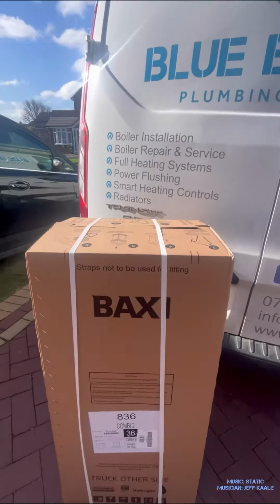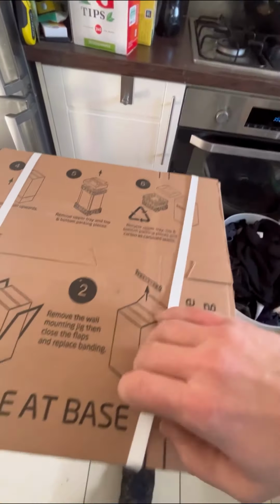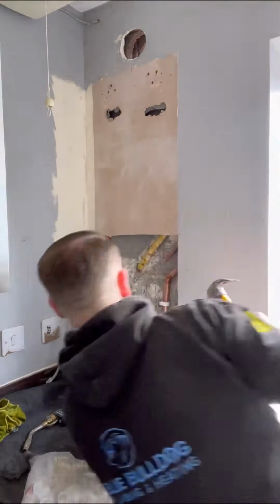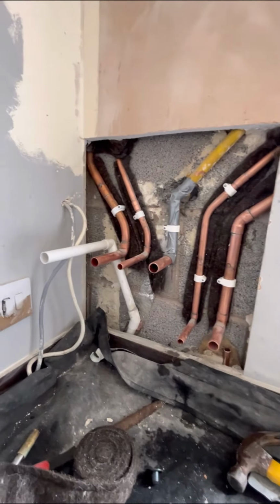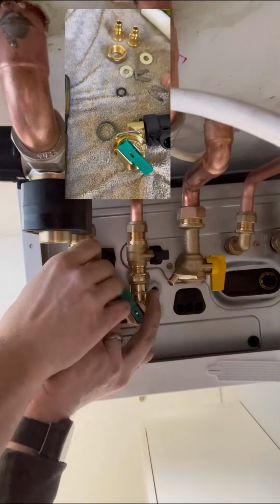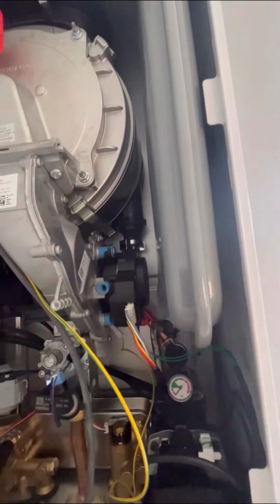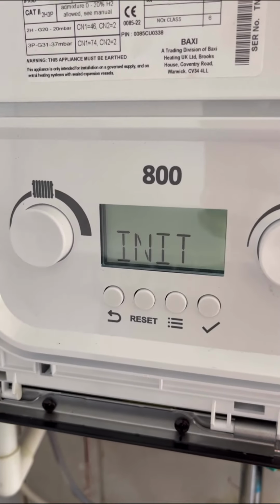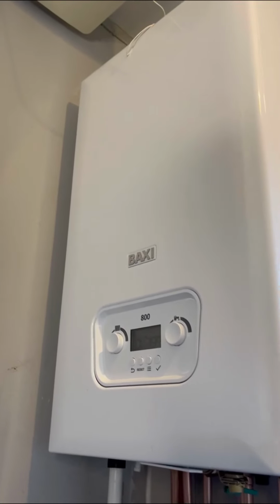First ever fitted in the UK!!! New Baxi 2 full install and review of the new baxi Combi 2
We were given the opportunity to be one of the first to install the new baxi 2 range. This full install will explain what’s new, What’s changed and what’s different. Wasn’t an easy install as all the pipe was buried in the walls, so we had to remove a large section to get the pipes where we wanted them. Some new features include the PRV position, a clever change to the condensate trap and a new way to drain the boiler down.